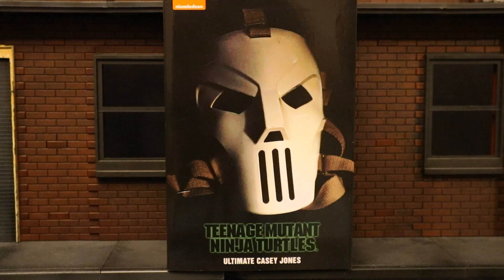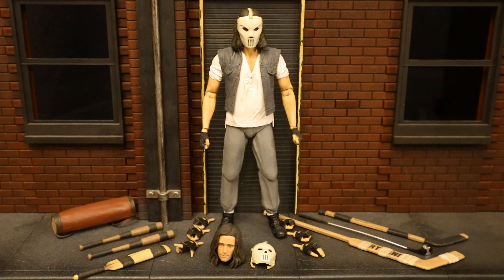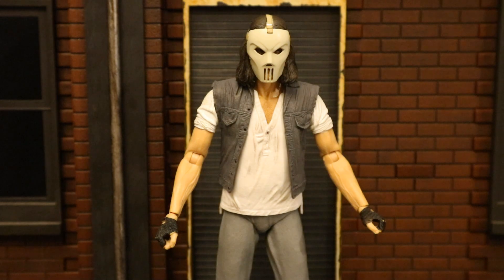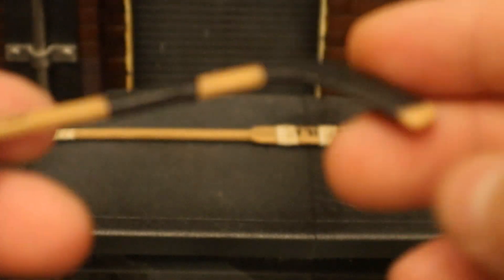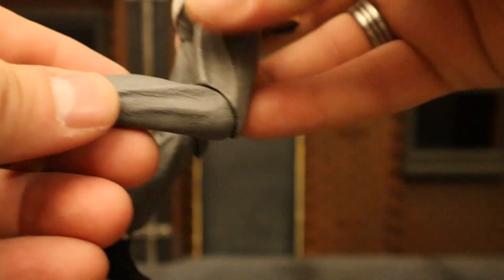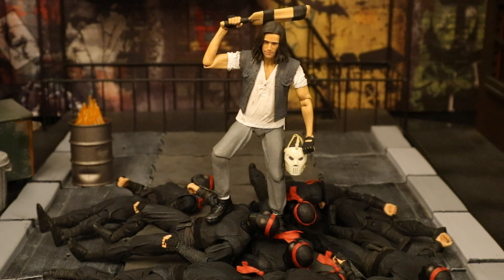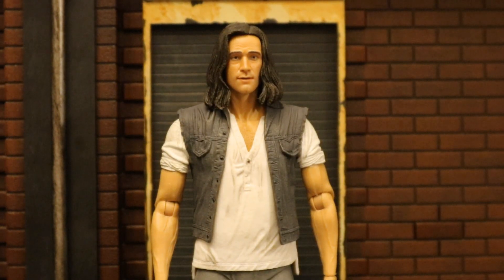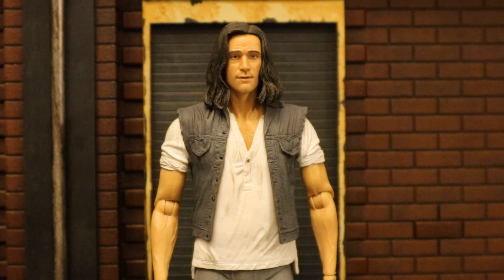NECA TMNT 1990 Unmasked Casey Jones Ultimate Action Figure Review Teenage Mutant Ninja Turtles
Action figure review & comparison of the Neca TMNT Teenage Mutant Ninja Turtles 1990 Movie Ultimate Unmasked Casey Jones. Elias Koteas. Detailed look at accessories, height, & articulation. Compared with original 2 pack Casey Jones. Compared with other Neca TMNT figures. Compared with many other action figures from different various companies to see how he fits in both scale and style wise.